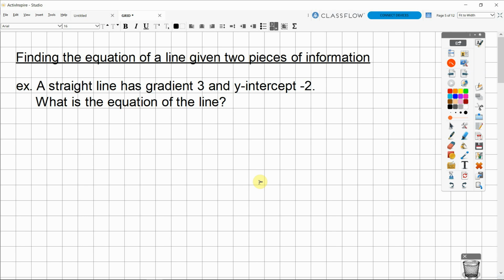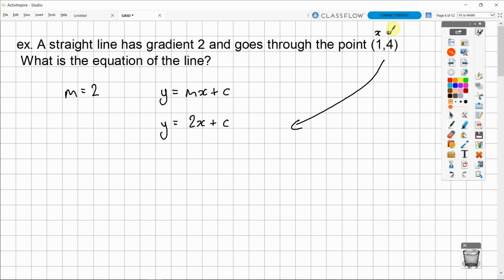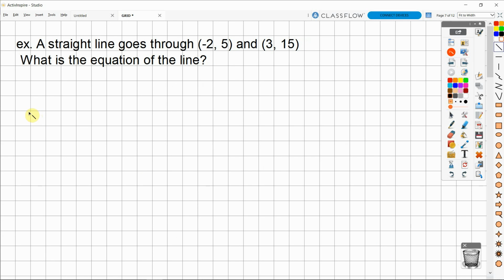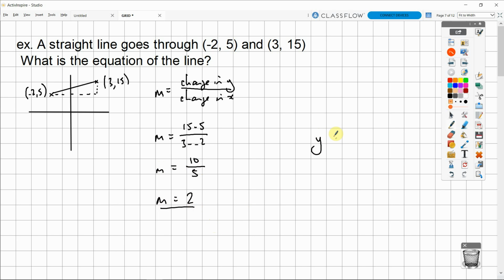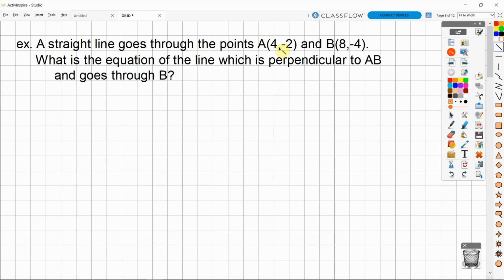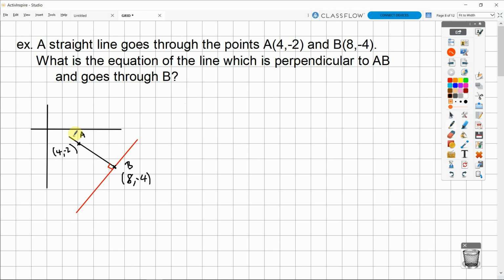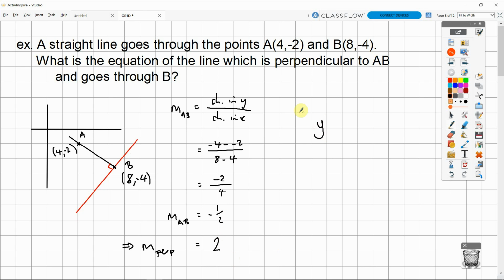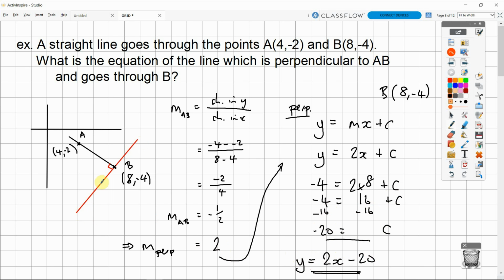Finding the equation of a line from two pieces of information